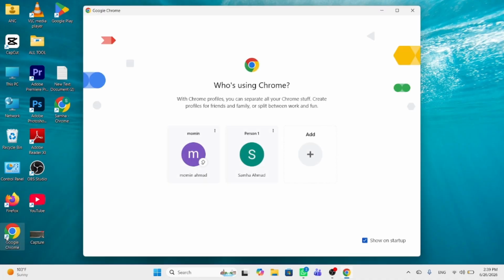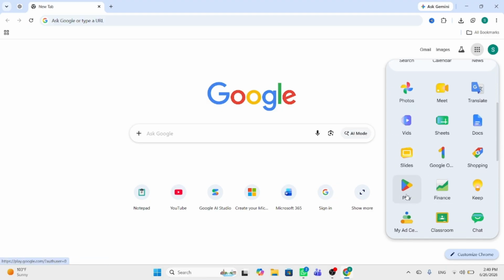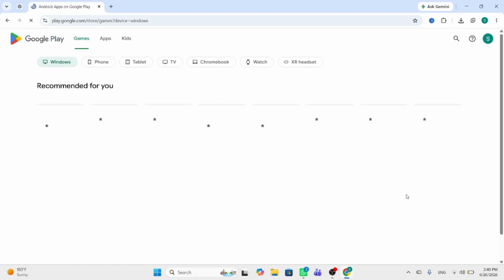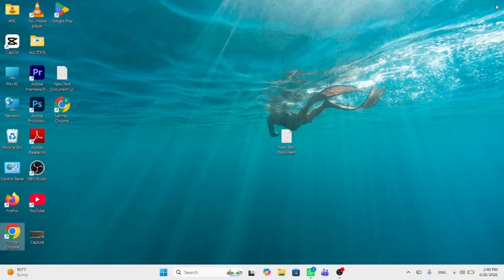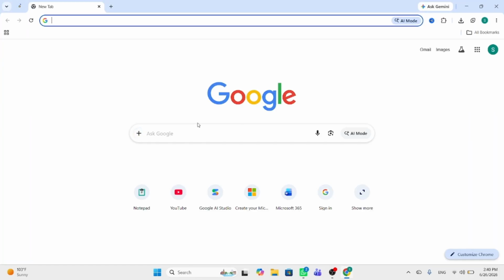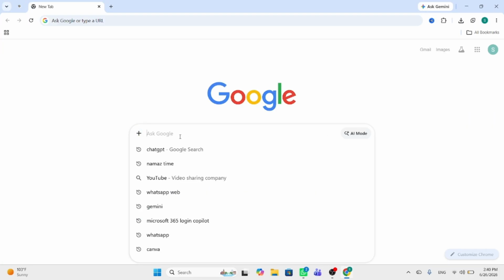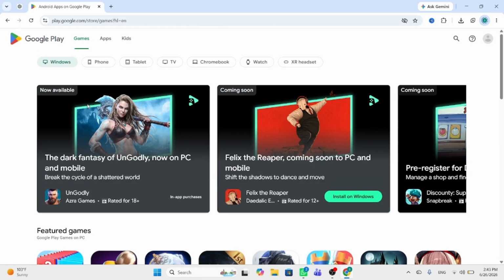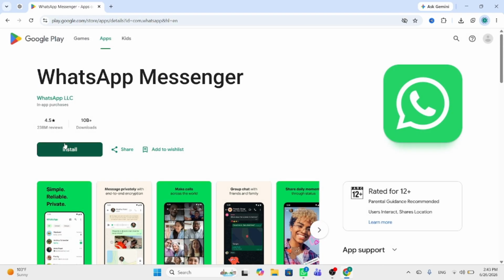How to open playstore in laptop| How to open playstore on laptop instantly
Want to know how to open Google Play Store on a laptop? In this video, I'll show you the easiest way to access the Google Play Store on your Windows laptop or PC. You'll also learn what you can do with the Play Store on a laptop and how to install apps on your Android device using your Google account.